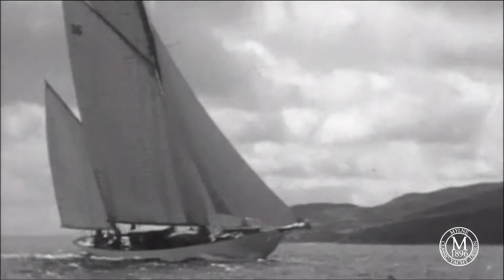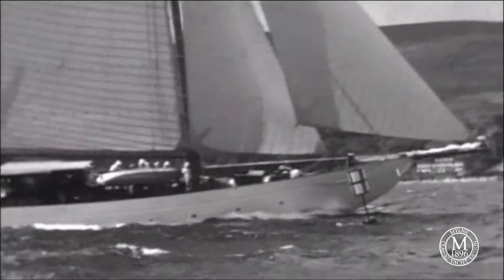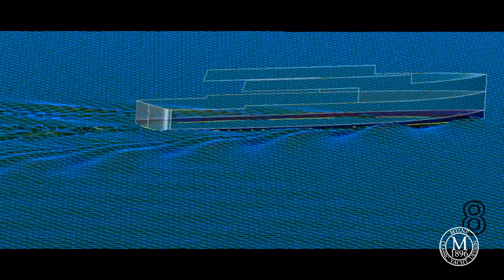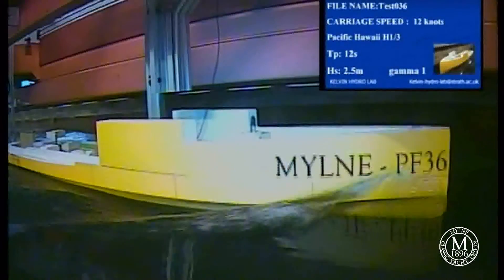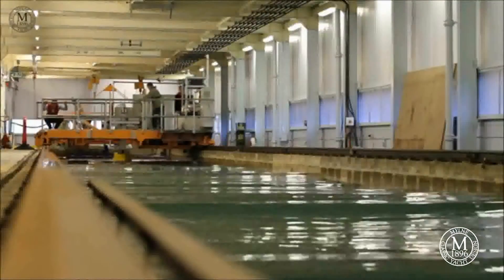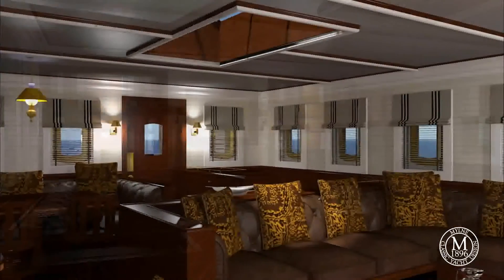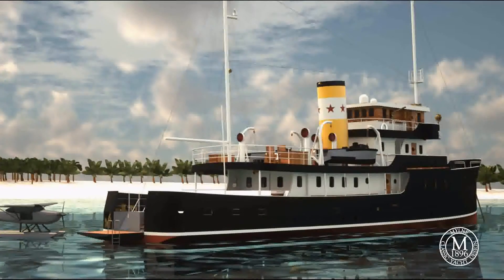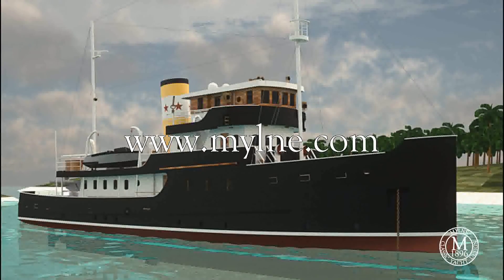Path Finder 36, development of a Global Explorer Superyacht.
The design and development of a 36m global exploration yacht with ice class capabilities, and great envirnomental credentials.